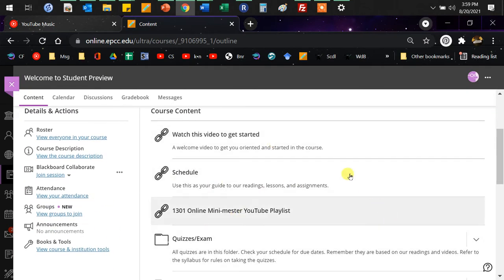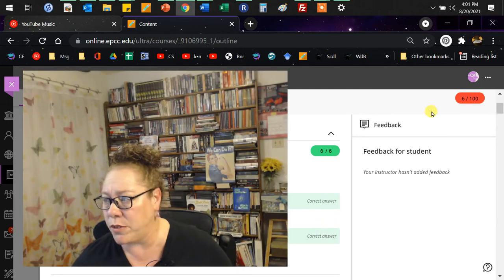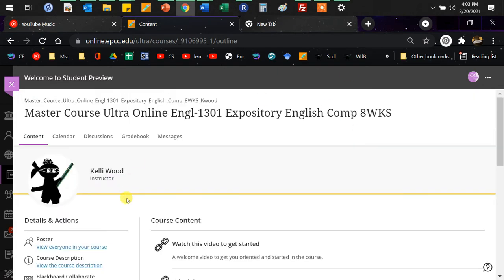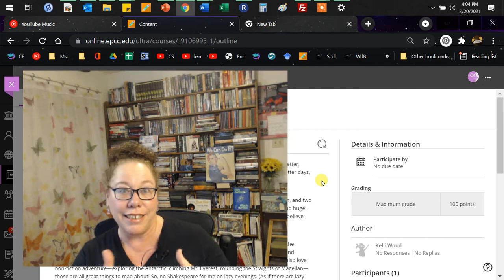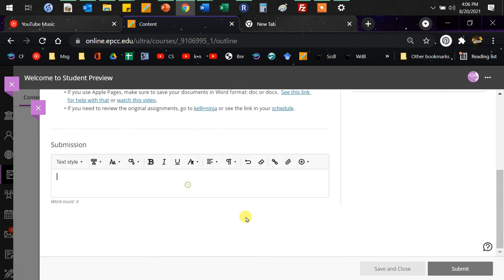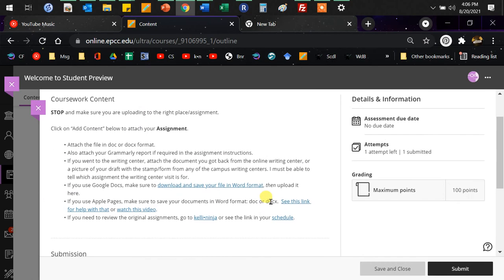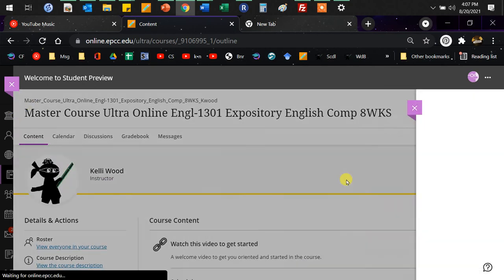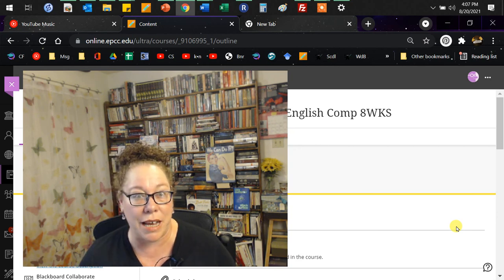Turning In Assignments on Blackboard Ultra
A quick introduction to turning in three different types of assignments: Quizzes, Discussions, Writing

00:36  Quiz/Exam
04:32  Discussion
05:06  Most Writing Assignments